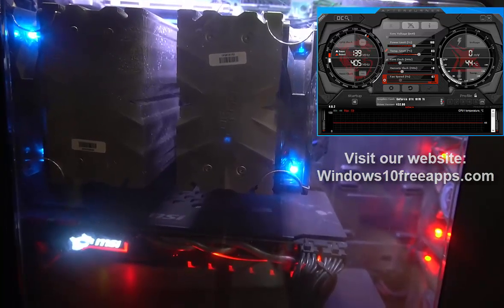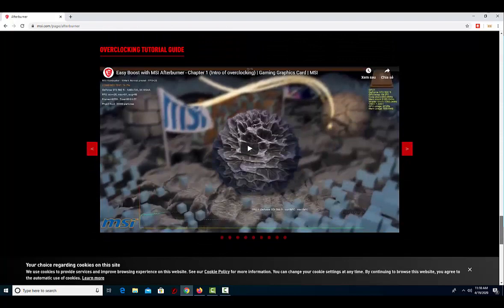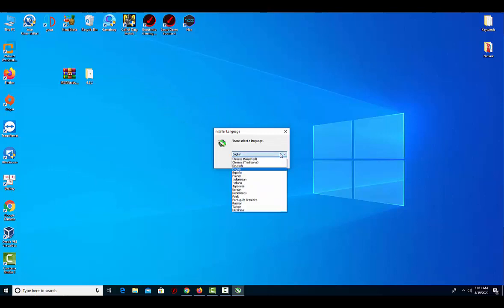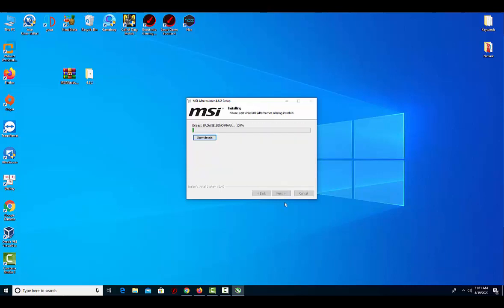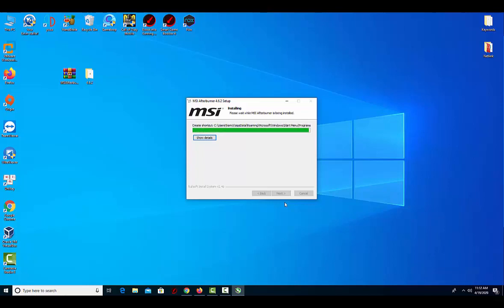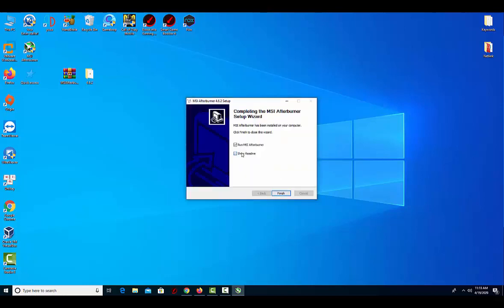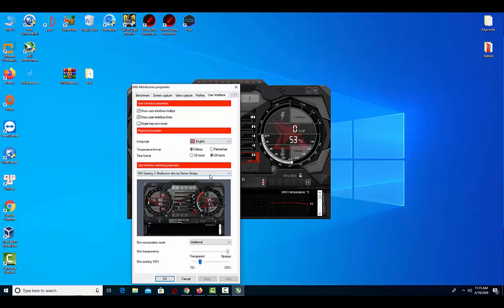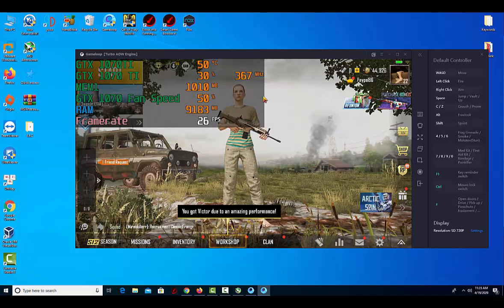How To Install & Use MSI Afterburner For Windows PC/Laptop in 2020 (MSI Afterburner guide 2020)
How To Download & Install MSI Afterburner To Your Windows 10 PC
1. First, download MSI Afterburner for Windows PC.
2. Once the file is downloaded, run the installer.
3. When you’re installing Afterburner, you’ll get to a page that prompts you to “Choose Components”, make sure both MSI Afterburner and Rivatuner Statistics Server are selected.
4. Once the installation is complete, launch both MSI Afterburner and RTSS.
The program must be running at all times for this to work.
MSI Afterburner show fps in game
How to use MSI Afterburner